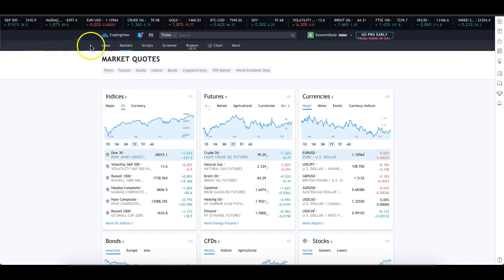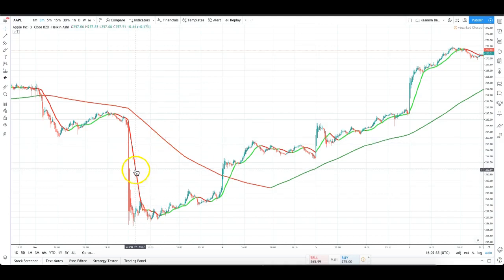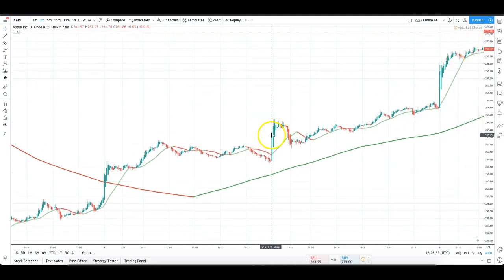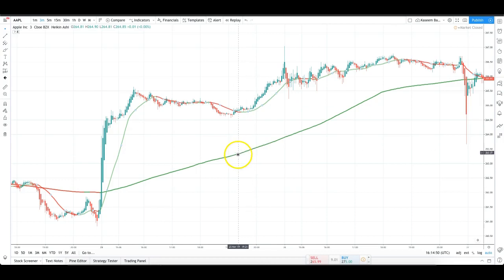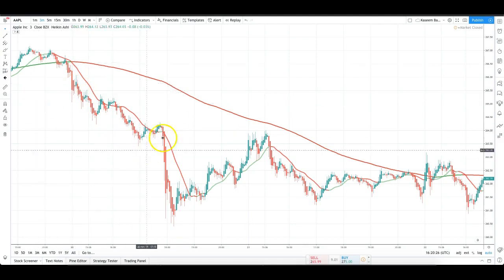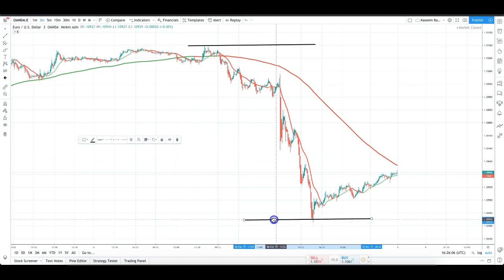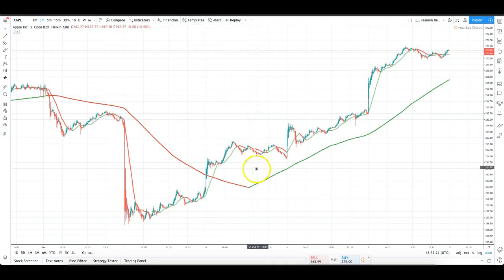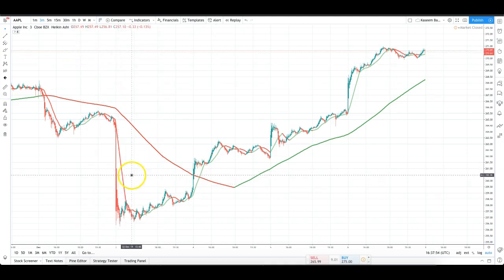How I Trade Stocks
Follow my Trade on IG Post there pretty much on a Daily basis

What are Moving Average.

What is Heikin-Ashi: and Is it a Better Candlestick.

My 5 Trading Rules:
1) Trade with 20MA.
2) All Entries Near 20MA.
3) Long Above the 200MA.
4) Short Below the 200AM.
5) Trade with the Trend.